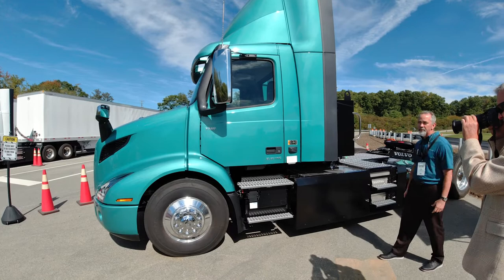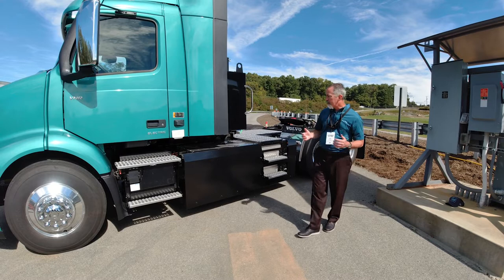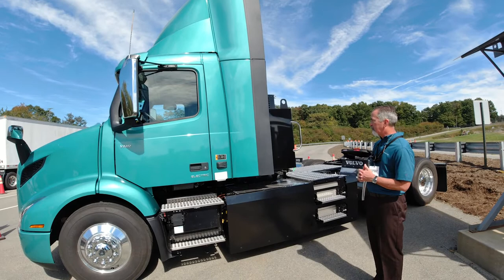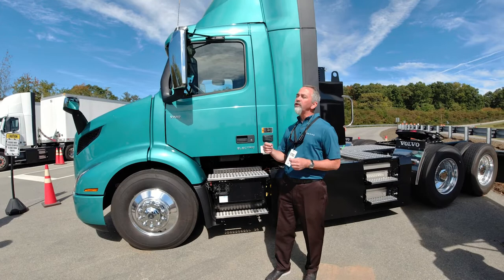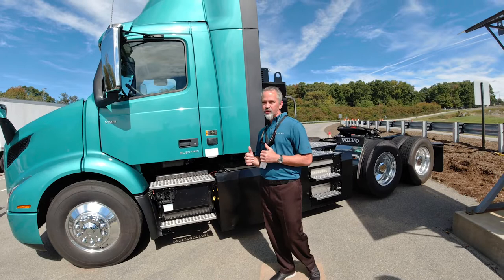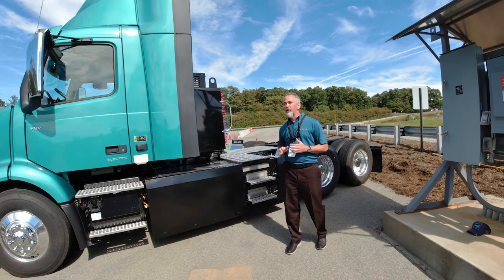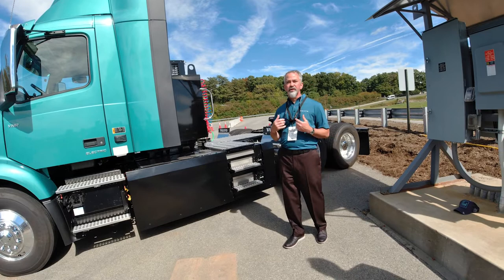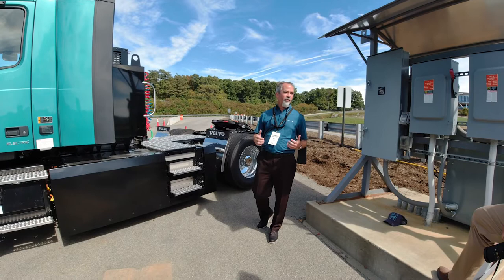Volvo Trucks VNR Electric next generation truck walk around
Watch a Volvo VNR Electric walk around hosted by Brett Pope, director of electric vehicles, Volvo Trucks North America, during the Electromobility Summit.